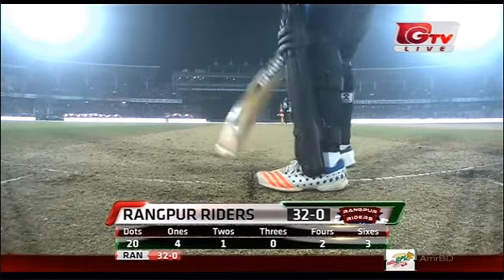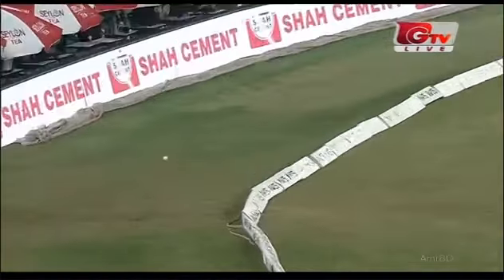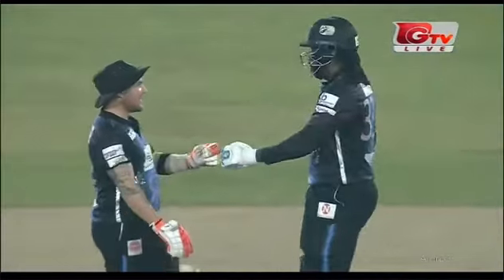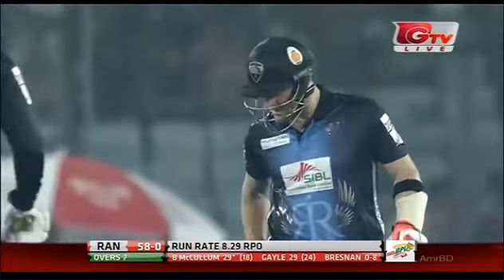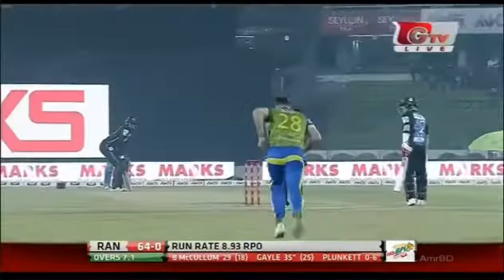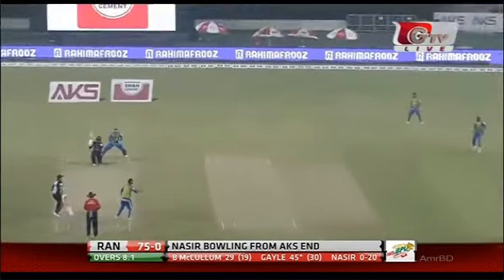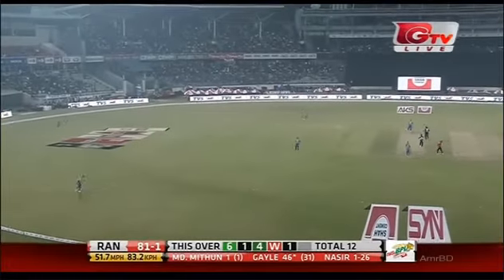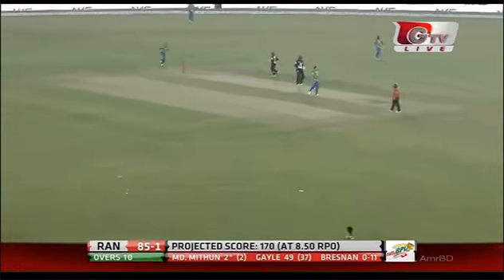BPL 2017 Rangpur Riders vs Sylhet Sixers T20 part 2